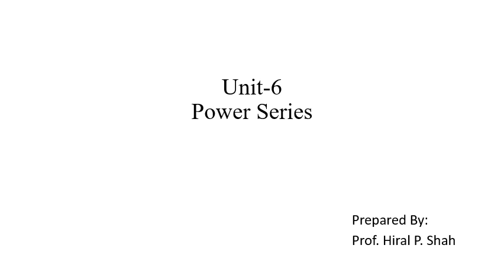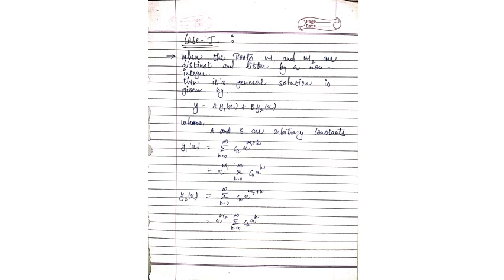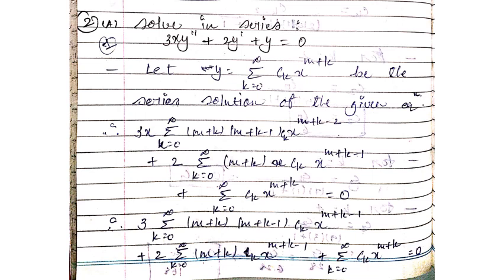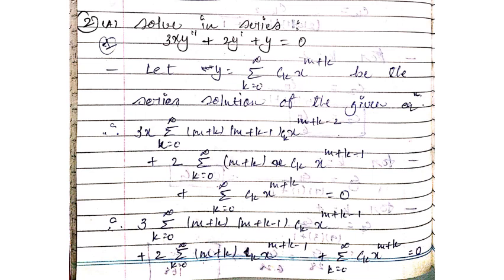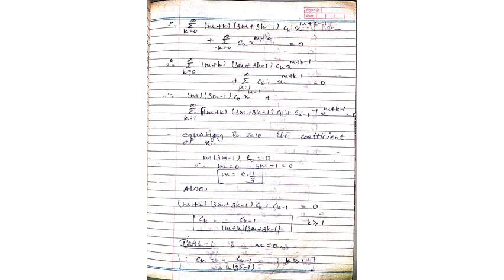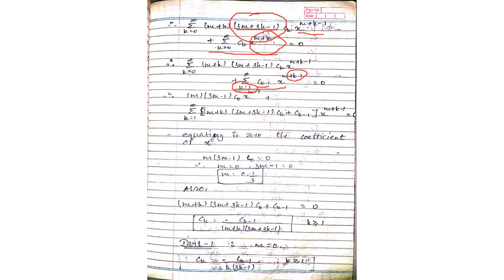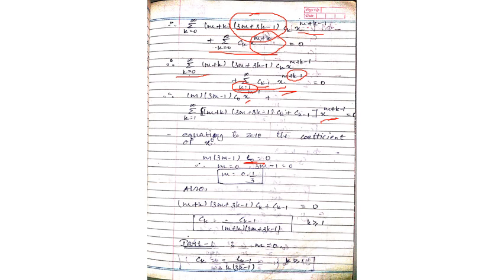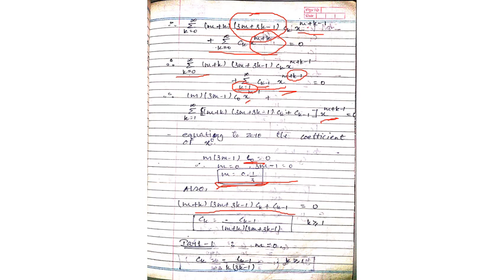Power Series - Lecture 2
In this tutorial, you will get complete knowledge and usefulness of Power Series.

Brief about power series:
Power series are useful tools that can be used to expand other functions, solve equations provide for assess for intervals of convergence. Also used as trial functions and are applied to all areas of engineering.